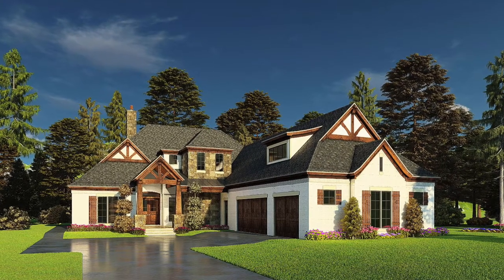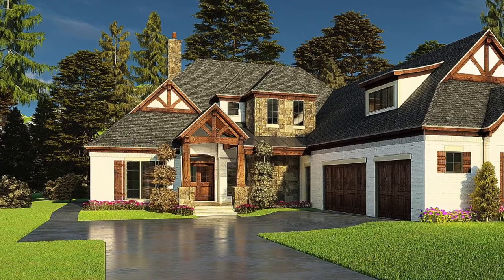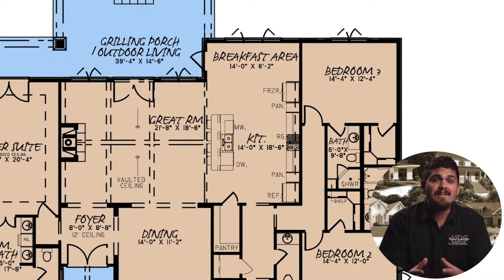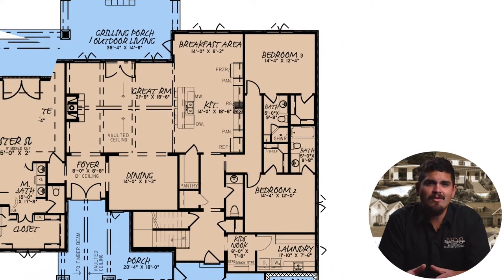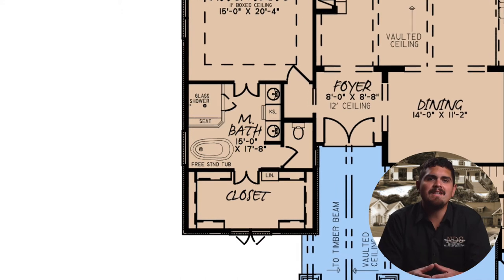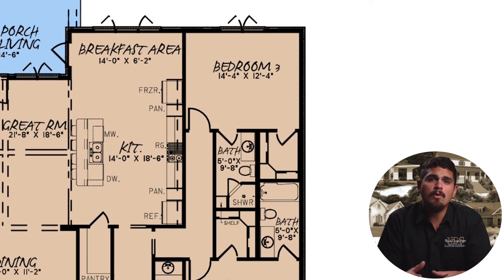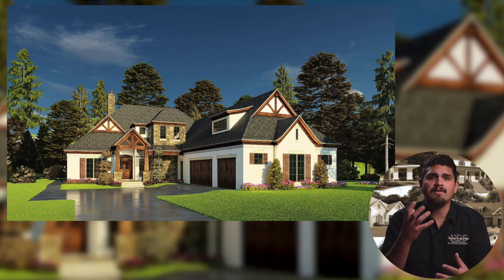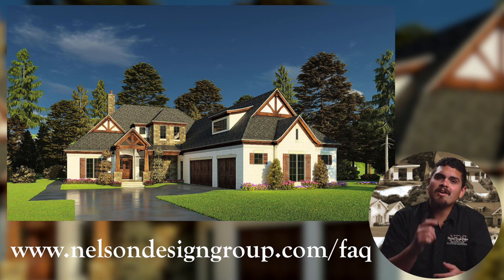Rustic House Plan MEN 5254 Mountainburg Place House Plan Walkthrough